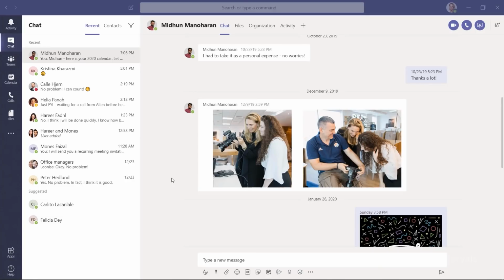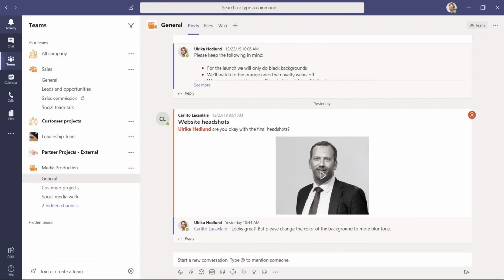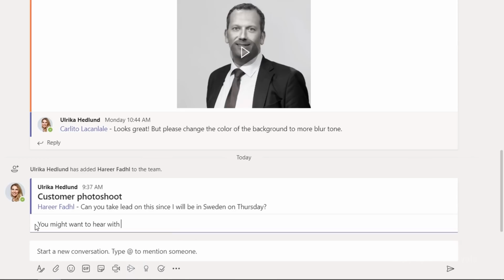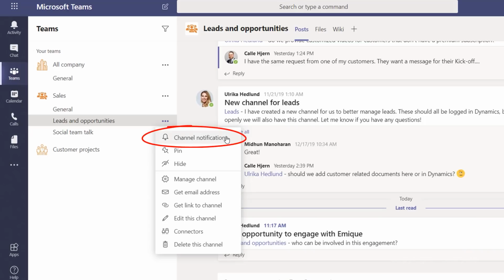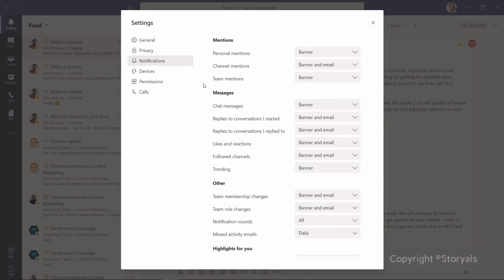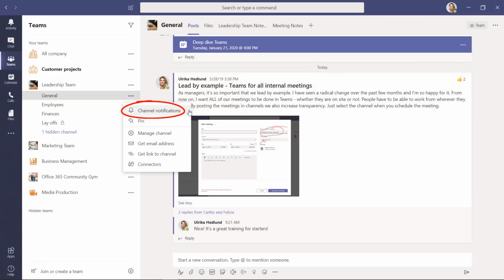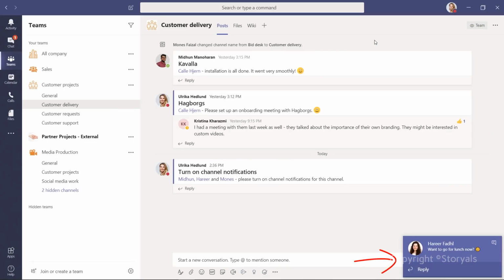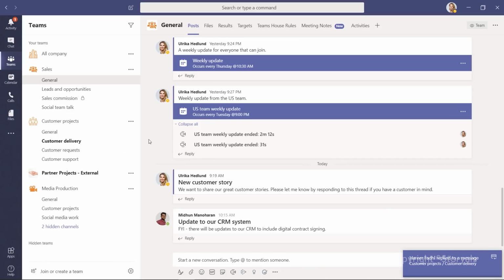Communicate like a pro using Microsoft Teams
The ultimate guide to communicating effectively using Microsoft Teams. In this video blog,  productivity expert @ulrikahedlund shares her experience of how to effectively use Microsoft Teams to create a more open and transparent dialog where employees feel more engaged – especially team members that work remotely. With Teams, employees stay informed about what is going on - resulting in less politics, faster results and higher-performing teams.

Timestamps:
0:00 Succeed in the Digital Workplace Intro
0:32 Communicate like a pro using Teams intro
1:41 Part 1: Understand what type of messaging to use when
4:36 Part 2: Leverage "@mentions" to get people's attention
6:39 Part 3: Finetune your notification settings
8:48 Part 4: Select which channels to actively engage in
10:28 Part 5: Actively use your presence to show availability
12:52 Conclusion and about Storyals